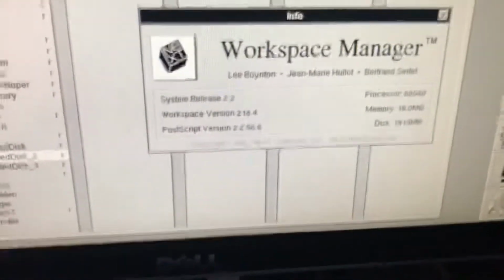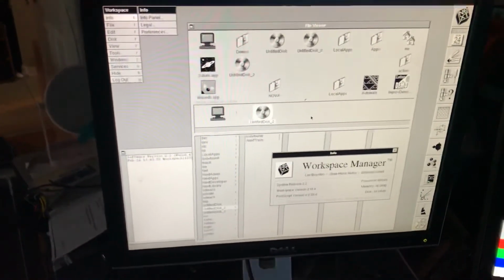Ozan NeXT 68040 25MHz Cube running the never released to public version NeXTstep 2.2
Ozan through down the challenge for me of installing NeXTstep 2.2 which I had never done. I tracked down a copy from the guy that wrote it for NeXT.  It was never released to the public as NeXTstep 3.0 was the focus and 2.2 was to support the new dimension boards and Turbo chip sets . 2gb drives did not exist when they released 2.1 . I installed 2.1 on the previous emulated first , then 2.2 had a custom extensions cd image , it worked although most of the early apps do not . I know this because the developer tools changed significantly between 2.1. And 3.0 so 3.0 apps just wont run on 2.2 . I made a dd image to an sd card . To my surprise it booted on my custom xml file on the scsi2sd and even made and initialized 3 more2 Gig Dr. partitions so I’m calling it good a novelty.